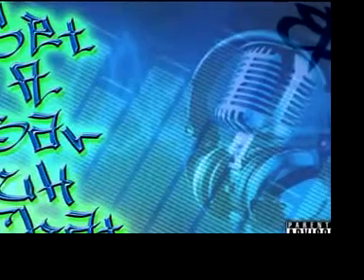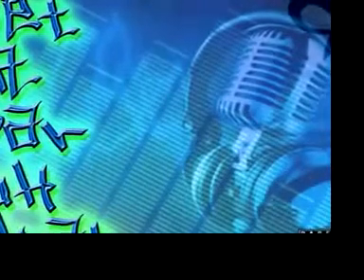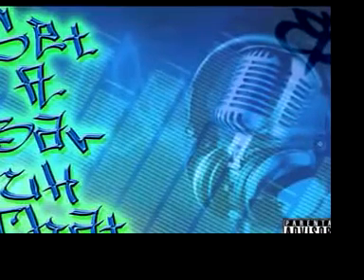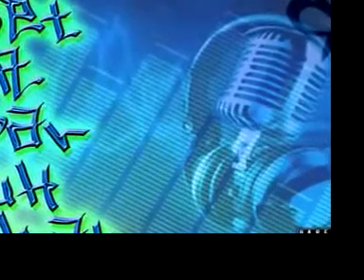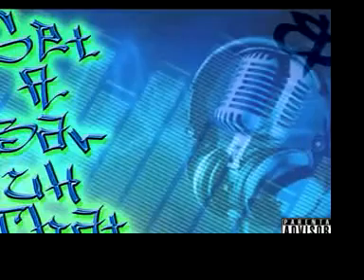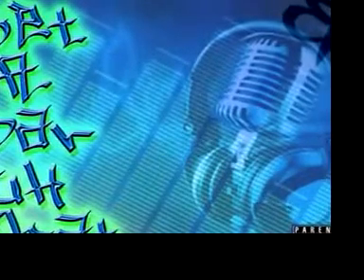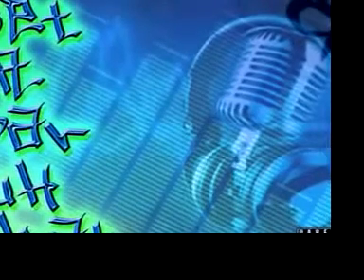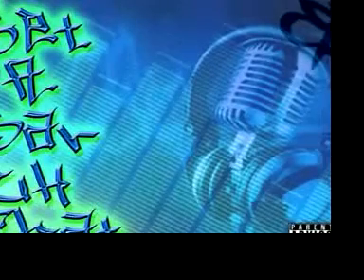Prafeshanals - Get a Bar Uh That - 01 - Streetlife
This is a music video from ShoTime Entertainment.  Please check out Shotime, CeZ Dejanero, Shotime, and the Prafeshanals on iTunes now!!!